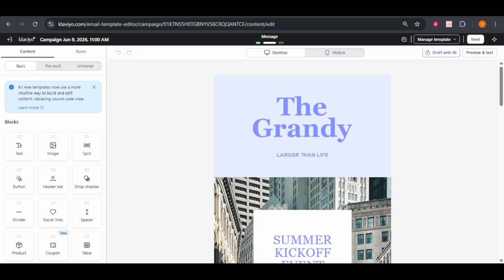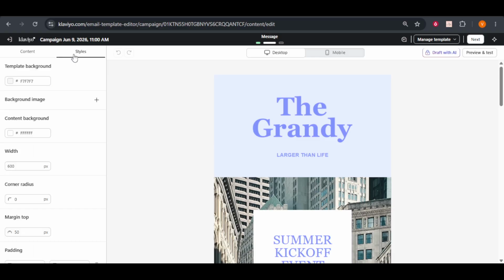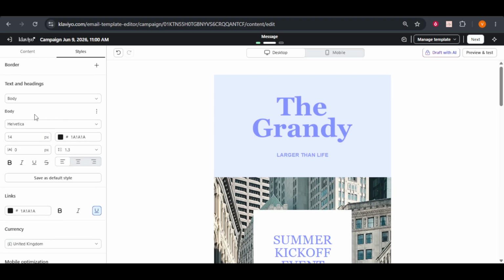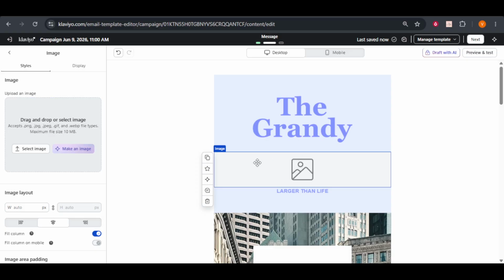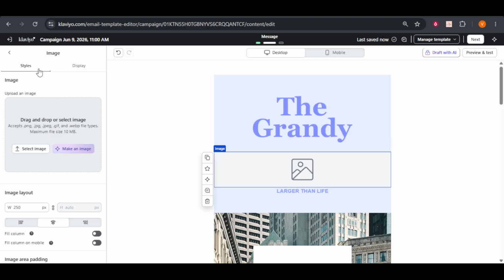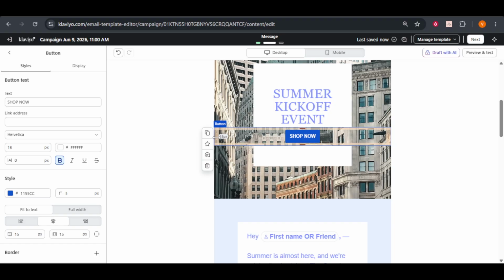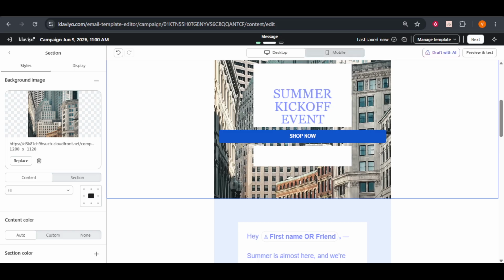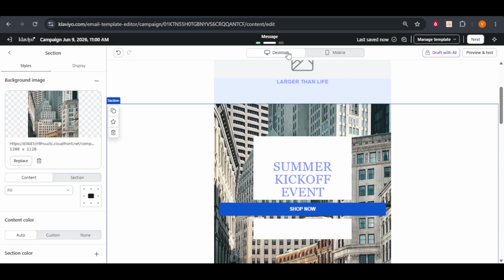How to Design Newsletters in Klaviyo 2026 (Complete Guide)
In this professional tutorial, we explore the essential steps needed to create eye-catching and effective newsletters using Klaviyo. Whether you're a beginner or looking to refine your skills, this video covers everything from layout design to integrating branding elements, ensuring your newsletters engage your audience and enhance your marketing efforts.

Viewers will learn how to utilize Klaviyo's design features effectively to craft stunning newsletters that drive results. Watch till the end for valuable insights and actionable advice that you can apply to your own email marketing campaigns, boosting engagement and conversions.